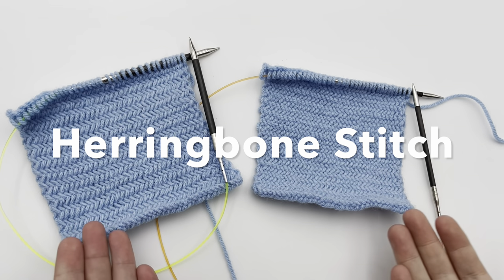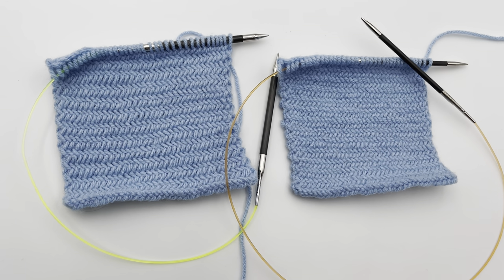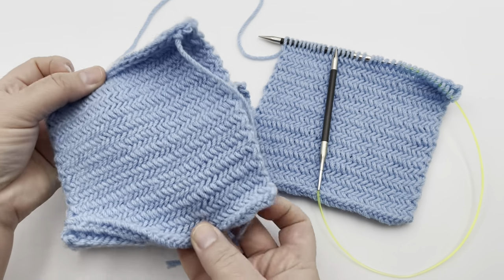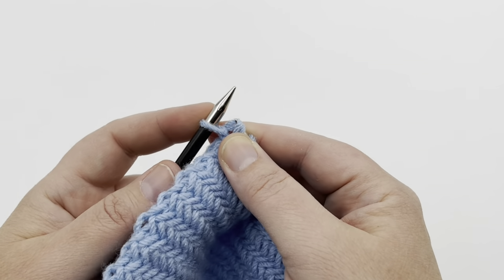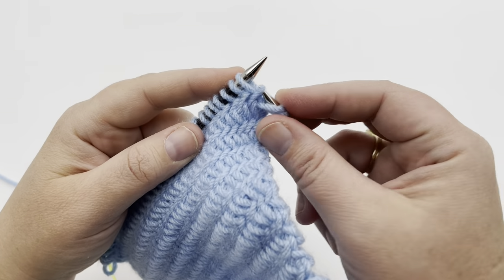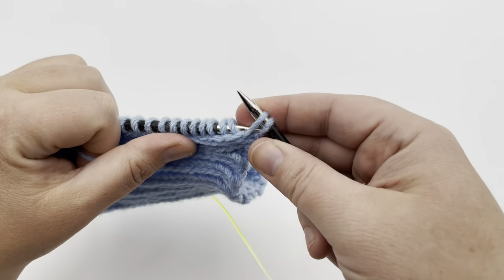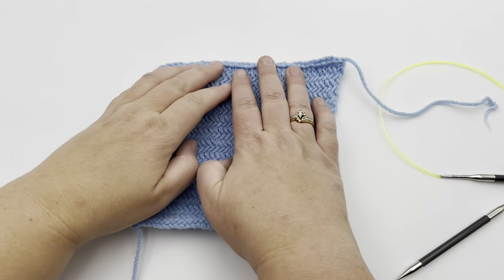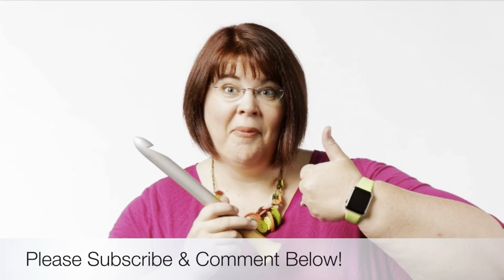How to Knit Herringbone Stitch | plus bind off tips (Left Handed)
Learn to knit the Herringbone stitch pattern using this easy to follow tutorial video going row by row.  The herringbone stitch is a woven type of stitch that creates a strong fabric in the classic herringbone stitch.  It resembles a woven basket and the reverse creates a horizontal ribbing.
Pattern includes written instructions for 2 square sizes and knitting chart.

Happy Crafting!!